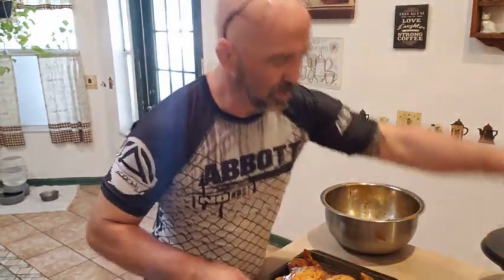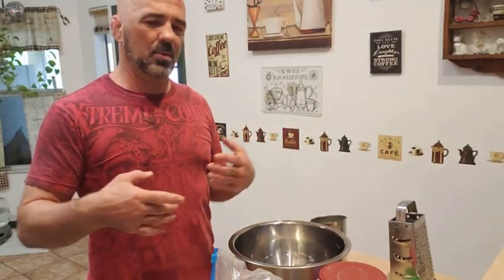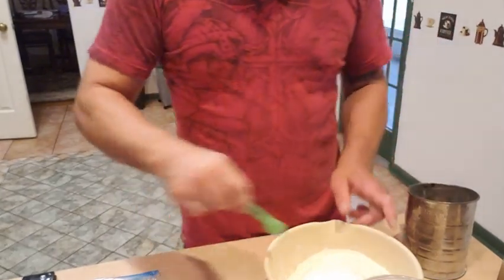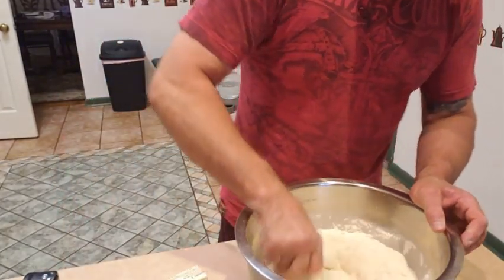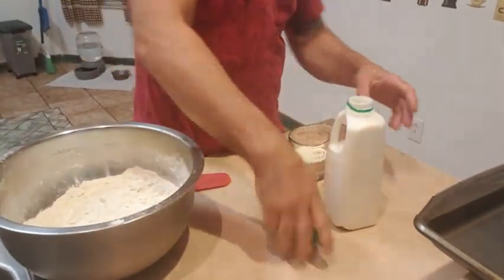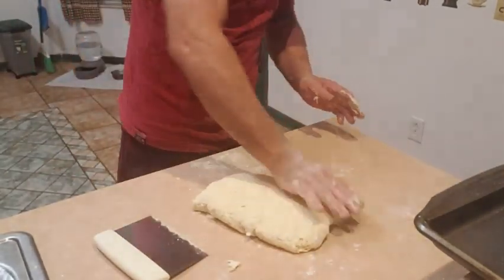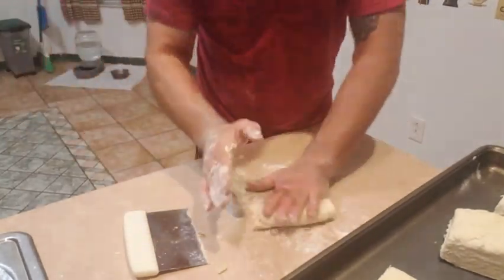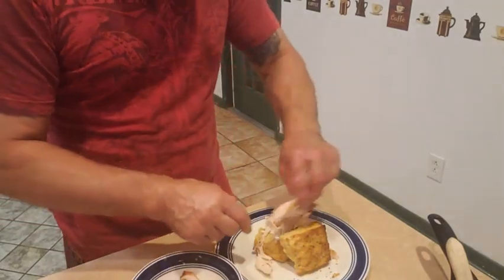Butt Blasting Super Spicy Smoked Chicken and Biscuits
This Dish was created because of a facebook post when I asked for dinner ideas to funny.
So first is the Chicken I took a whole fryer removed the spaine and breast plate. Made a Marinade using
 Red habanero peppers, apple cidar vinegar, grapeseed oil, garlic, onion powder, paprika, molasses, salt,
pepper, anchovy puree, thyme, soy sauce, Worcestershire sauce, tamarind garlic, and chili powder.

Biscuits use:
12 TBSP frozen butter
4 cups unbleached flour (King Arthur is what I use)
4 tsp baking powder
1 tsp baking soda
1 tsp sea salt
1 1/2 cup butter milk
1/2 cup heavy cream
2 TBSP melted butter

Gravy is made with 6 TBSP butter, 6 TBSP flour making a rue letting it brown a little
then add about 16 oz chicken stock and mix and thicken. Now add A local raw honey about one to two TBSP
depending on sweetness taste and make sure its a soft swwet node not overly sweet.